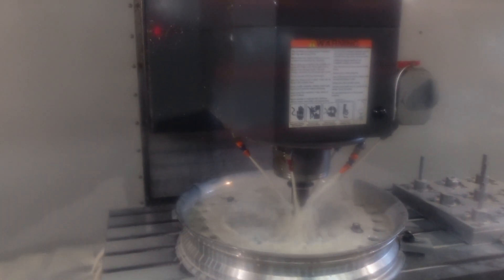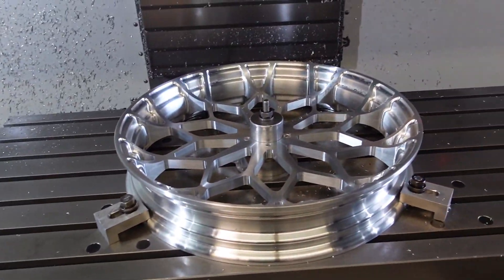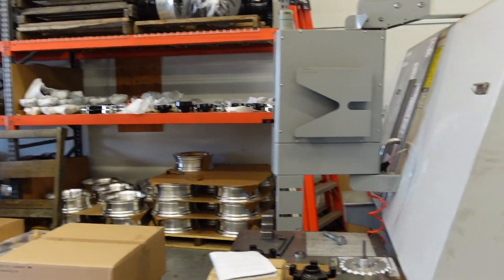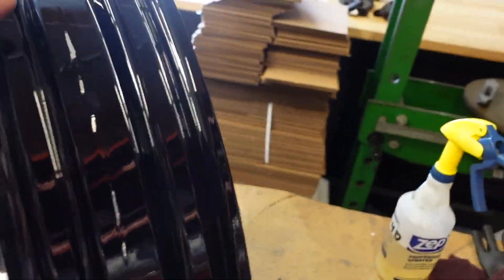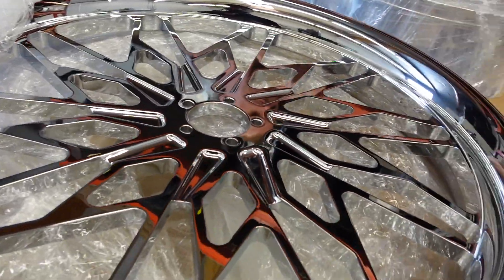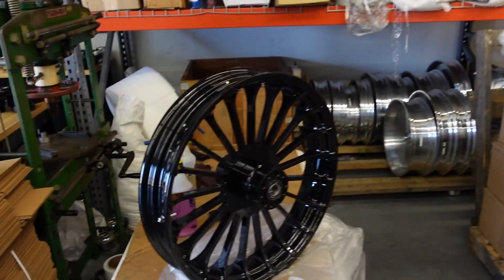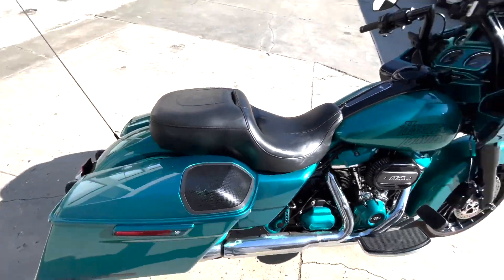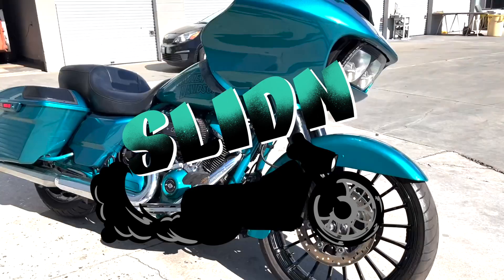THEIRS A BIG PROBLEM WITH 2019 ROADGLIDE RIMS! + NEW CUSTOM RIMS FOR 2015 ROADGLIDE SPECIAL!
(COP A KICKSBYDRE TRUCKER HAT)!
THANKS FOR ALL THE SUPPORT , I REALLY APPRECIATE IT 🙌🏾✅